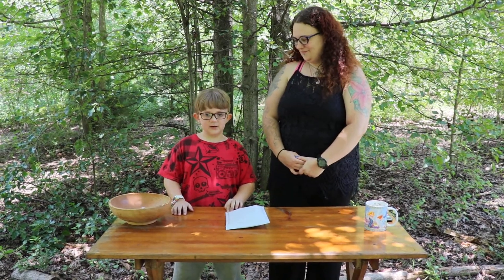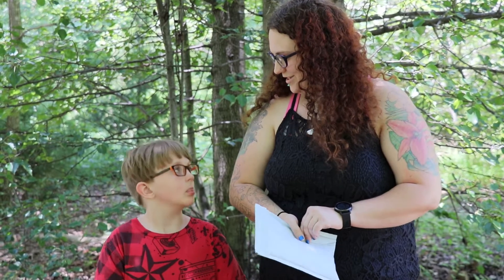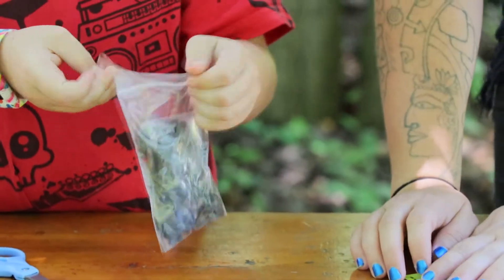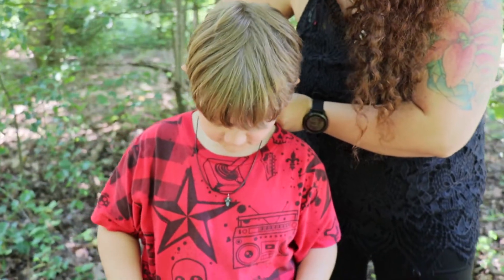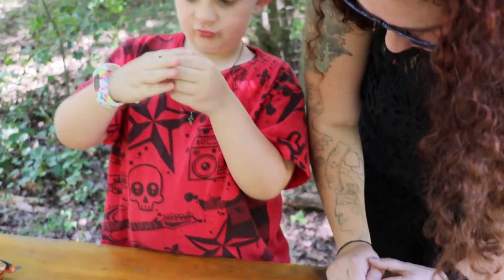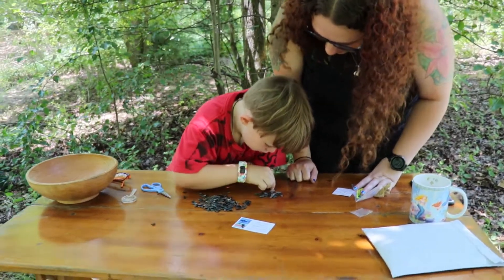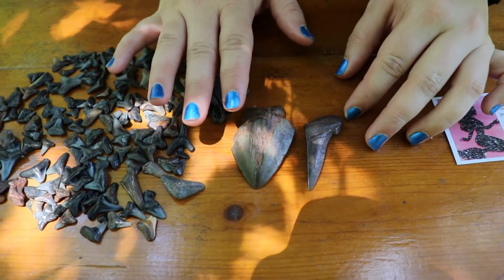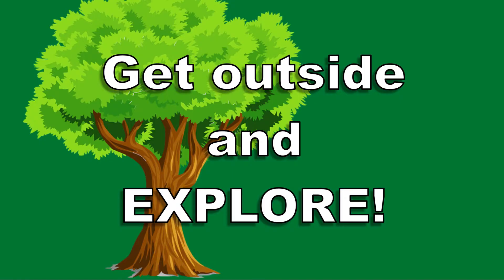Fern Forest Family: Homeschool - Ocean Life Studies Ep. Shark Teeth -Unboxing & Review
In this video we are opening our order of shark teeth ! These teeth are collected off Florida beaches NO SHARKS WERE HARMED ! They are just teeth that sharks naturally lose over their lifetime.

These teeth are part of our shark unit study. We are eclectic homeschoolers , which means we mix things up, we use a variety of learning materials in different ways,  so be sure to check out the other videos in our shark unit series to see what all we used and how we used them!

Link to order: